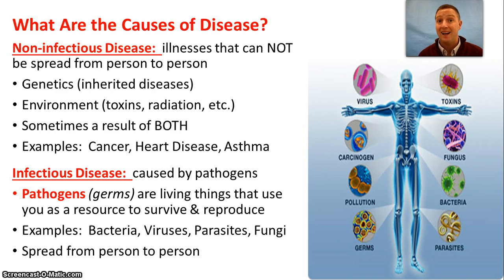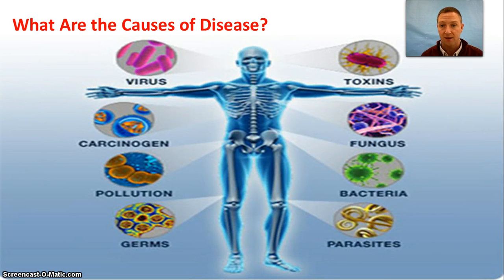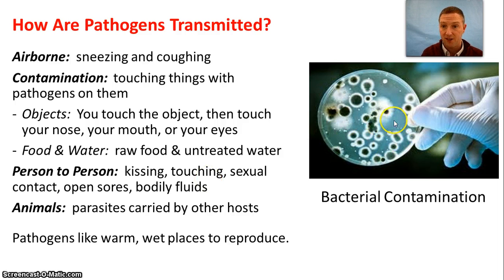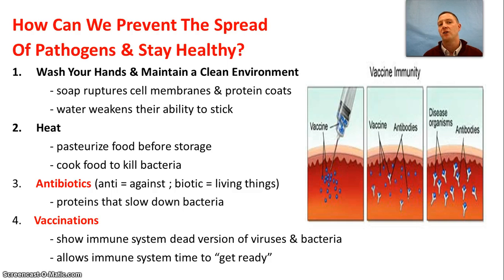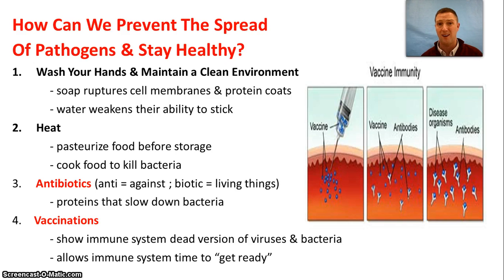Gr 8 U7 V1 Disease